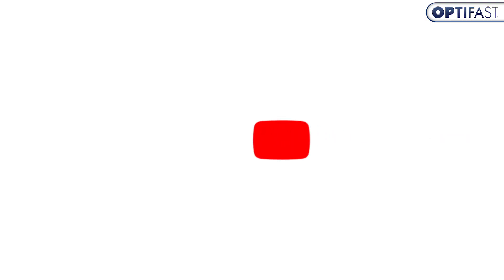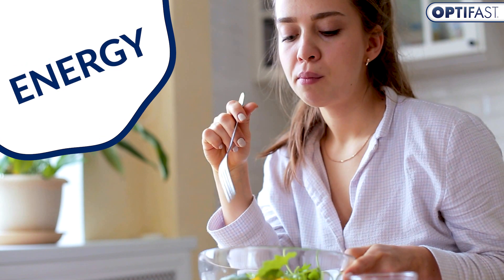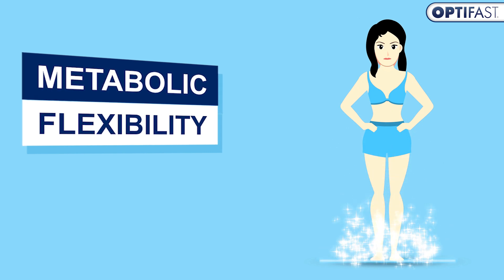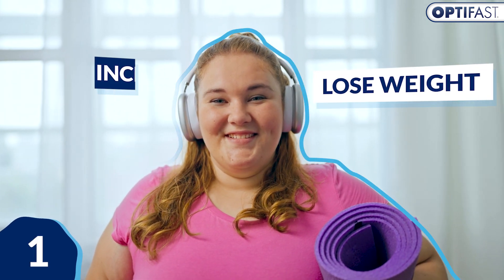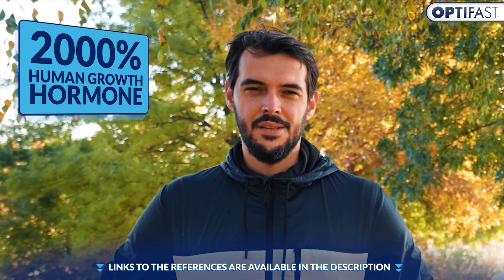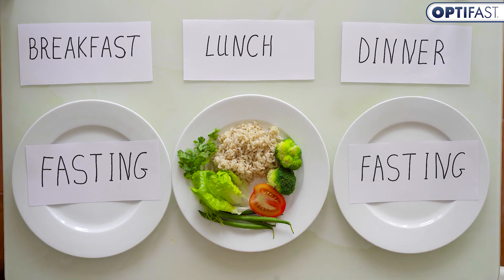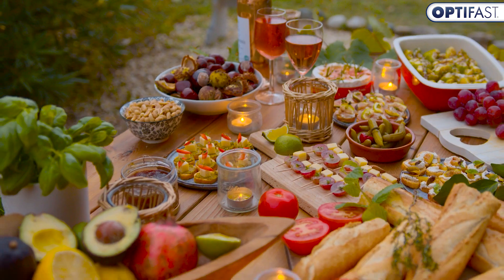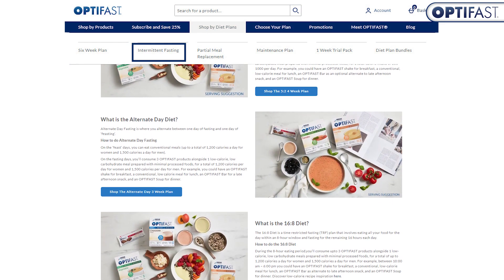Intermittent Fasting: Effects on Metabolism | OPTIFAST UK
Have you ever heard about Intermittent Fasting's effects on metabolism?

Intermittent fasting has become a booming sensation among health enthusiasts, claiming to bring about weight loss and mental clarity while improving overall health. No wonder this diet method is taking the fitness world by storm!

But have you ever wondered about the effects of intermittent fasting on metabolism? In this video, we will be answering that very question!

Metabolism is the process that happens within our cells, transforming the food we eat into energy to keep us going - like a miniature furnace!

MECHANISM: METABOLIC SWITCHING AND METABOLIC FLEXIBILITY

Intermittent fasting boosts your metabolism by promoting “metabolic switching” - when your body changes from burning glycogen stores (glucose) in the liver to instead fatty acids for energy. Not only does it help with weight loss, but intermittent fasting can also enhance our "metabolic flexibility,” allowing an easier transition between glucose- and fat-burning modes.

INFLUENCE OF INTERMITTENT FASTING ON METABOLISM

Intermittent fasting increases your metabolism by changing the way your hormones function. But what does that look like? Here are four ways fasting can have a metabolic effect:

Taking a break from eating can be an effective way to lose weight and increase your metabolism. This is because intermittent fasting has been shown to improve insulin sensitivity, help keep blood sugar levels stable, and help manage your calorie intake!

Scientists have found that fasting 24 hours can trigger the body's natural fat-burning capabilities. Firstly, by increasing human growth hormone production, which is vital in optimizing muscle retention and fat loss. In men, this surge can be up to an incredible 2,000% whilst women may experience up to a 1,300% increase. This increase in human growth hormone production can also help rev up your metabolism for an extra boost!

Our bodies are programmed to be the most efficient at burning energy in the morning. Intermittent fasting can help us take advantage of this natural rhythm by reducing food intake when our metabolism is slower - at night! This helps improve our metabolic rate so we can enjoy a boost of energy the next day.

Studies have also reported that a 10-hour fast can help improve overall health in people with metabolic syndrome: a chronic condition that includes high blood pressure, excess fat around the waist (abdominal fat), and elevated blood sugar levels.

If you're looking to shed weight sustainably, intermittent fasting may be the option for you! Make sure to include on your ‘feast’ days or eating windows foods like Optifast's Protein Plus Shake, providing an easy and tasty boost of high-quality protein.

And for those fast days? We've got just what you need – a complete diet plan tailored specifically for Intermittent Fasting.

If you’ve tried intermittent fasting, did you notice any improvement in your health?